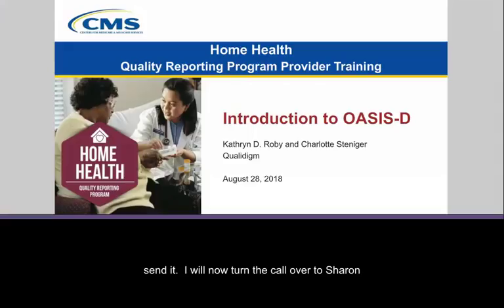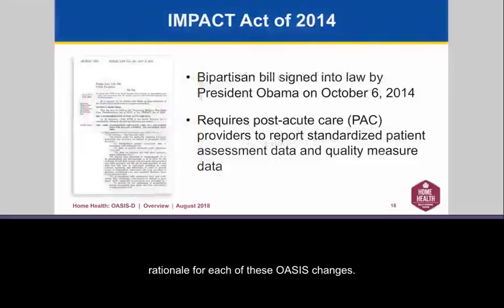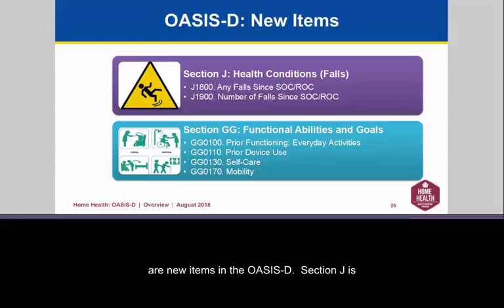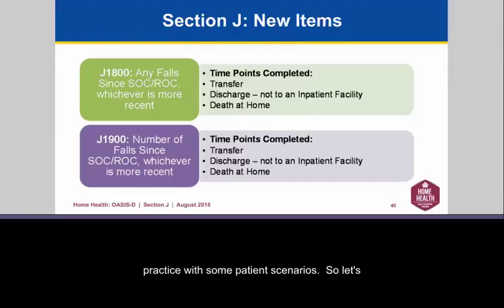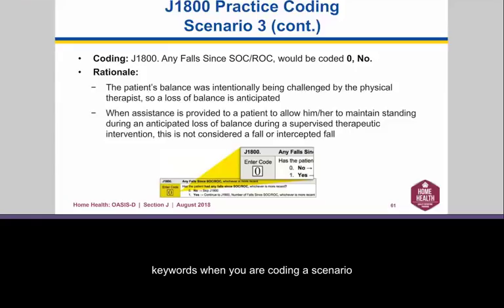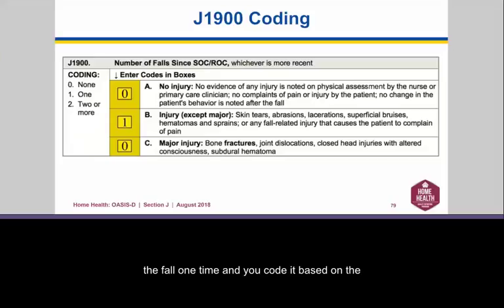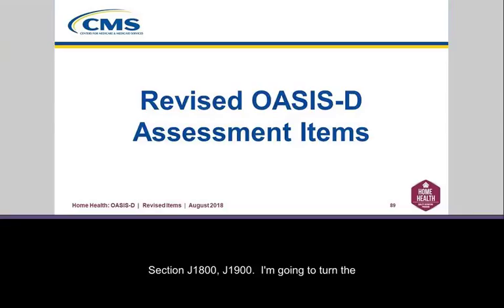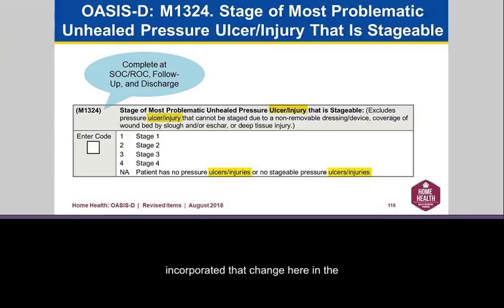Introduction to the OASIS-D Webinar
Please click “Show More” to see a full description of the video, including a list of timestamps in the event you would like to fast forward to specific topics covered during the webinar.

The purpose of the Introduction to the OASIS-D Webinar was to provide Home Health providers with a high level overview of changes to the OASIS-D related to the Home Health Quality Reporting Program (QRP). These changes to the OASIS-D are scheduled to become effective on January 1, 2019. Specific topics covered in the webinar included major changes from the OASIS-C2 to the OASIS-D and available resources for implementing the OASIS-D.

Timestamps to skip forward to specific sections of the video using the progress bar at the bottom of the video screen as follows:
Housekeeping/Overview: 00:12
Overview of OASIS-D and IMPACT Act of 2014: 10:40
New OASIS-D Assessment Items Section J: Health Conditions: 32:02
Revised OASIS-D Assessment Items: 01:01:08
Additional Guidance Clarifications: 01:23:53
Summary and Resources: 01:29:39